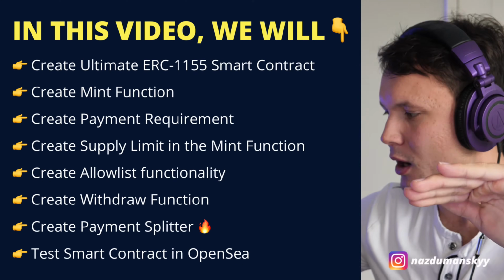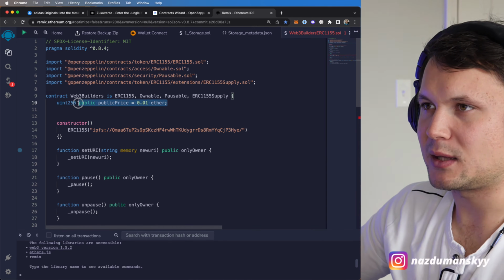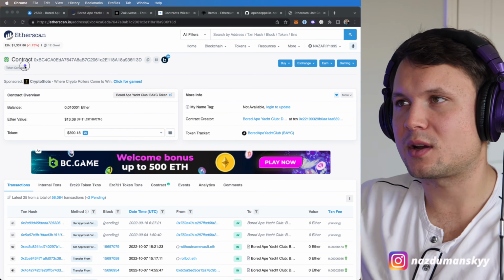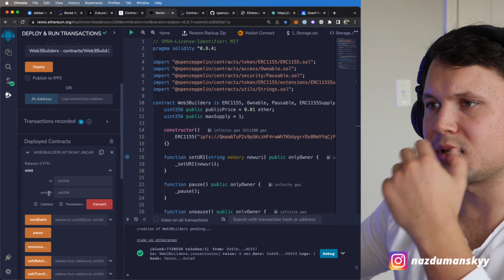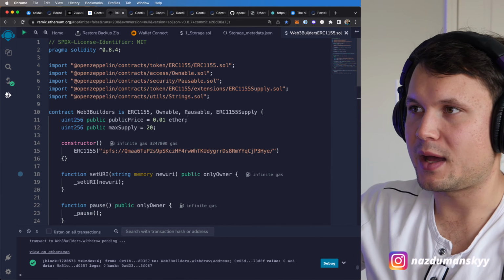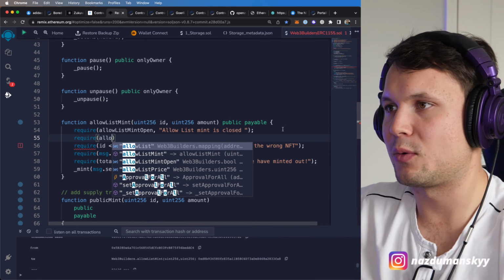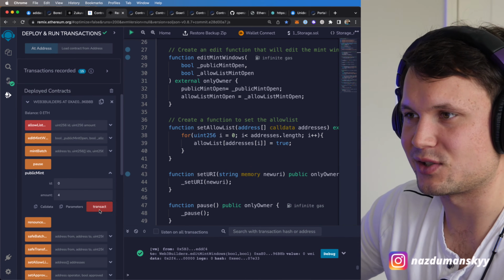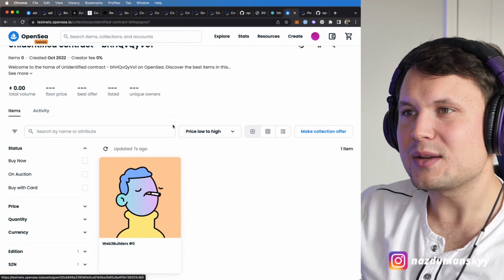Ultimate ERC-1155 Smart Contract Tutorial w/Mint, Payment, & Whitelist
🚀 In this video, we will 👇
👉 Create a base ERC-1155 Contract
👉 Explain how the Smart Contract works in your NFT project
👉 Add whitelist and mint functionality
👉 Launch NFT smart contract on Goerli Test Network
👉 View your NFT on OpenSea

🕐 TIMESTAMPS:
00:00 Introduction
01:45 What is ERC-1155?
04:29 ERC-1155 Build Out
09:36 Mint Function
12:00 Payment Require
21:03 Multiple Mint Functionality
23:57 Supply Limit
34:37 NFT ID Limit
35:33 Setup IPFS URI
41:51 Launch Smart Contract
49:34 Withdraw Function
57:22 Allowlist Functionality
01:00:51 Mint Window
01:09:48 Allowlist storage
01:20:00 Clean Up Code
01:29:00 Add Payment Splitter
01:33:05 Test Smart Contract
01:42:32 Outro

Base URI for your Smart Contract👇
ipfs://Qmaa6TuP2s9pSKczHF4rwWhTKUdygrrDs8RmYYqCjP3Hye/

Anyways! Enjoy!